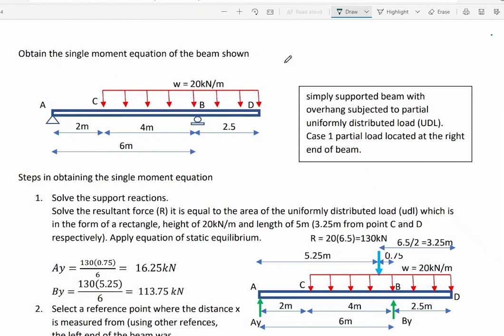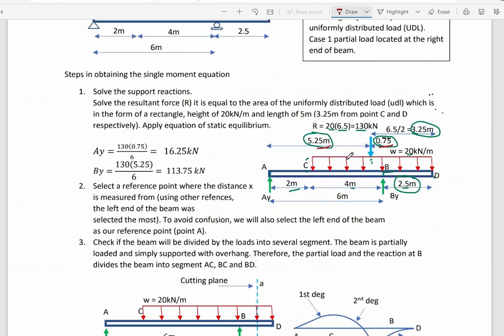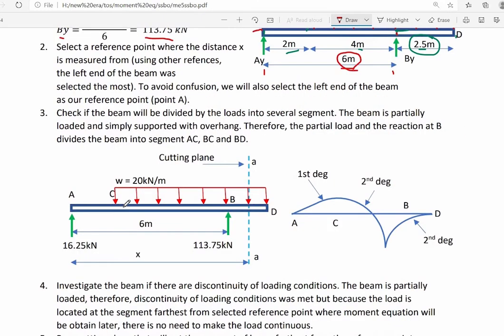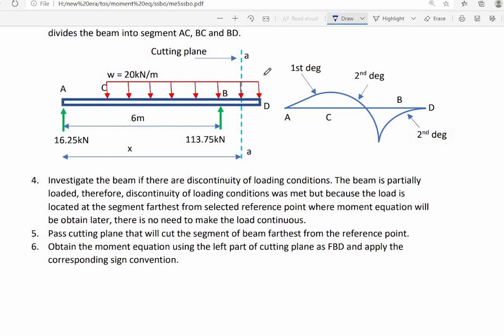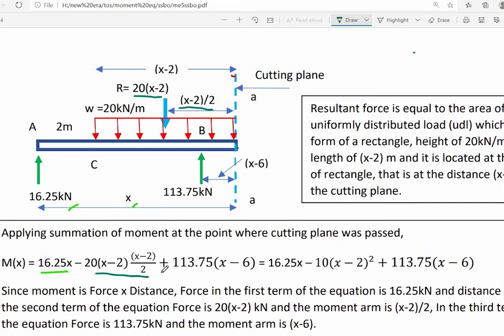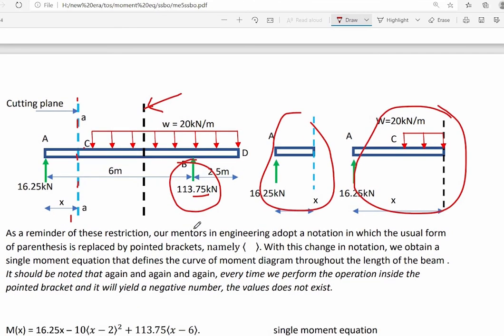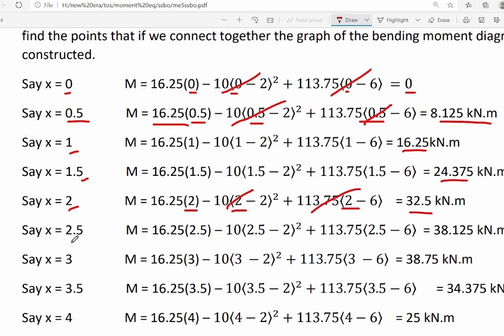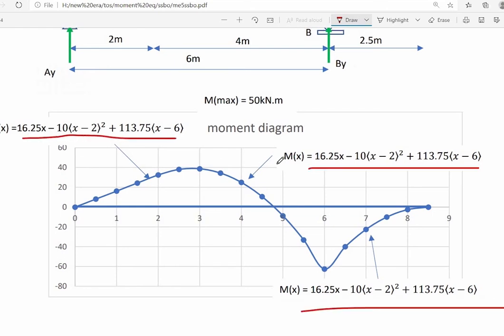Single Moment Equation example 4